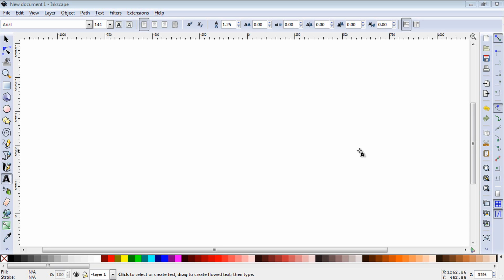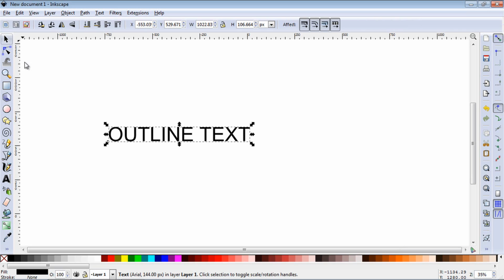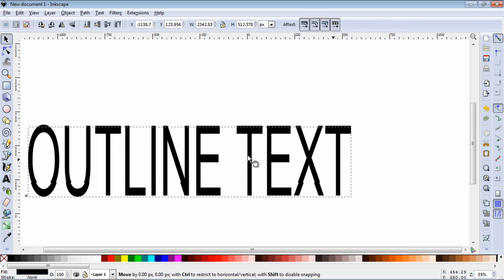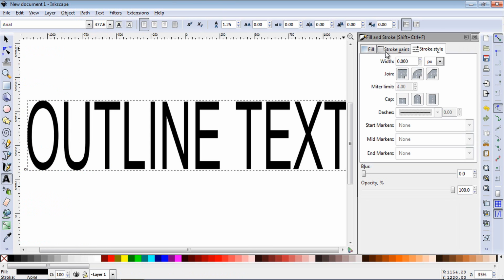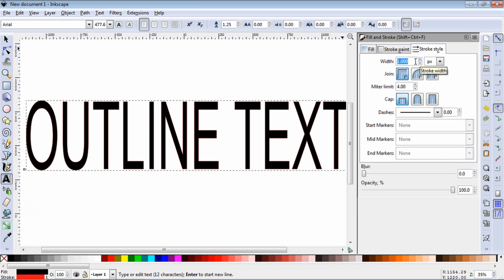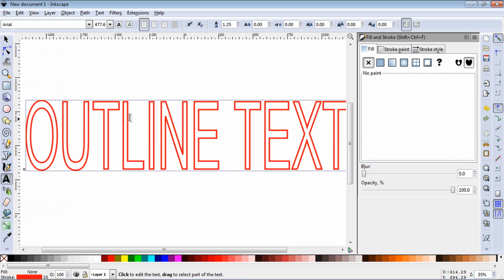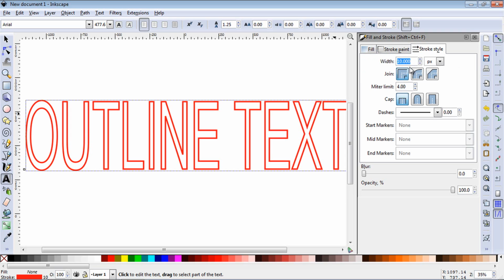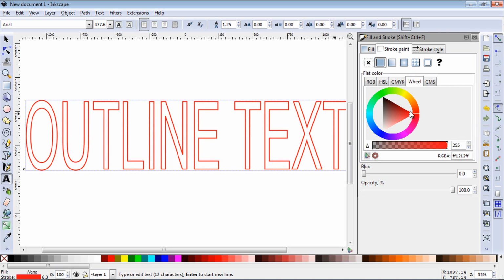Highlight and outline text in Inkscape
How to outline text in Inkscape